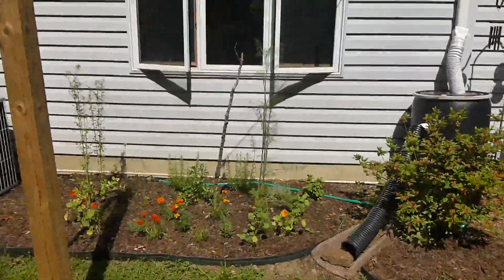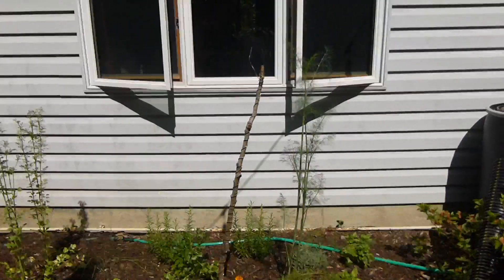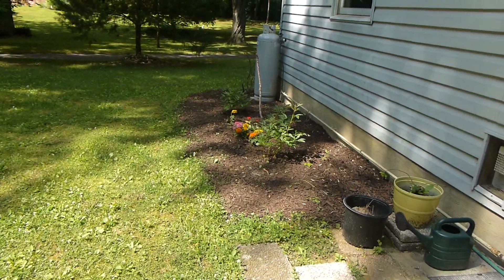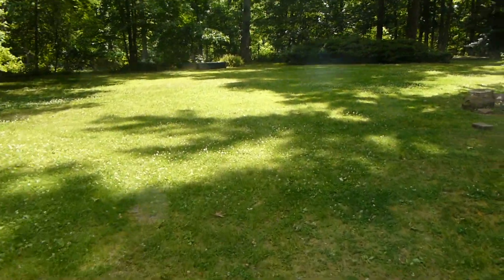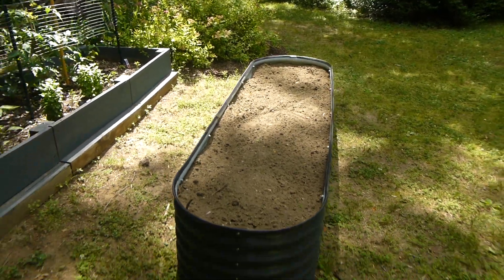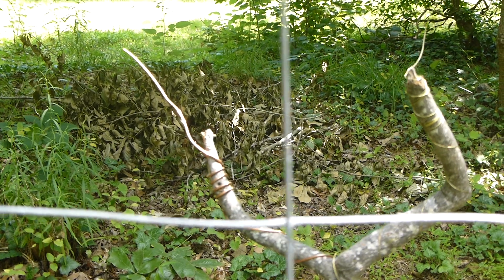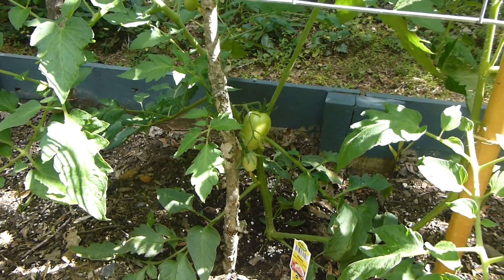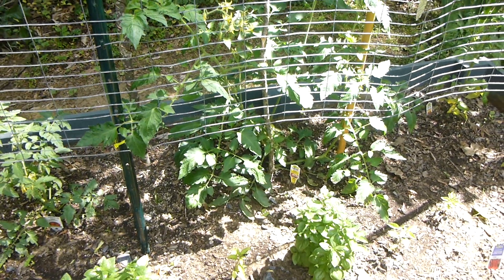Electroculture: Clockwise vs Counter Clockwise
Does it matter which way you wrap your coil?